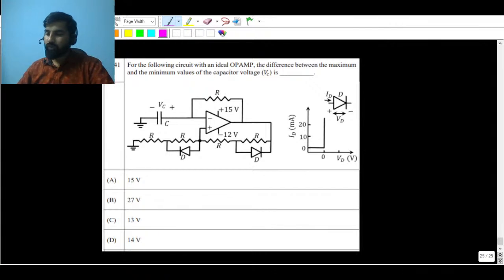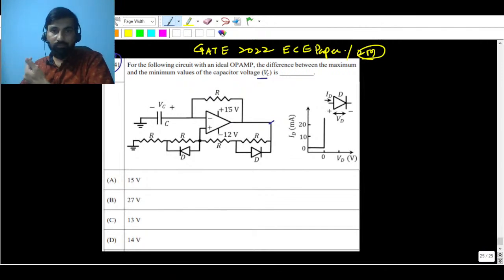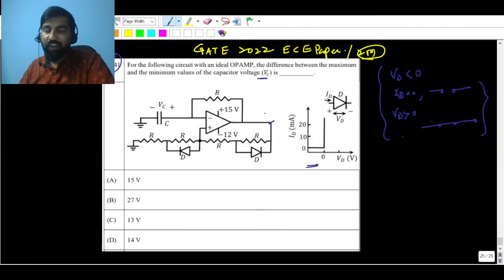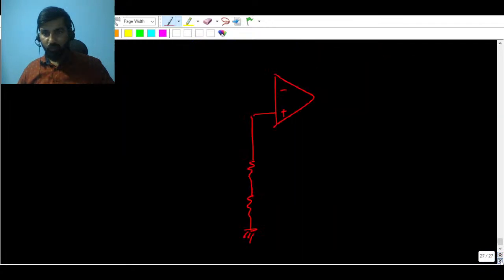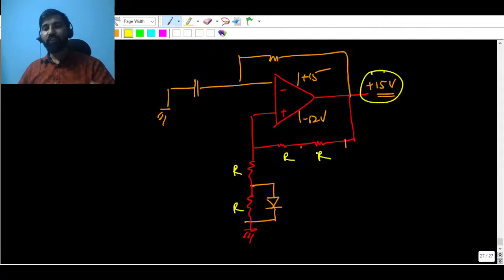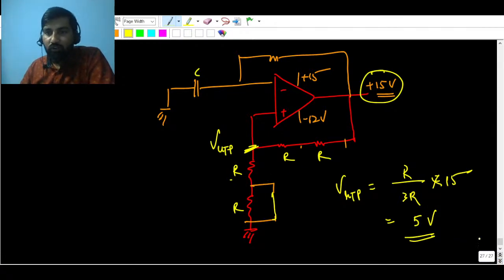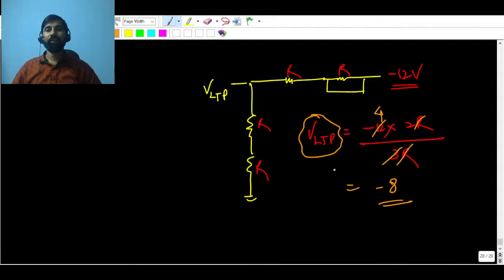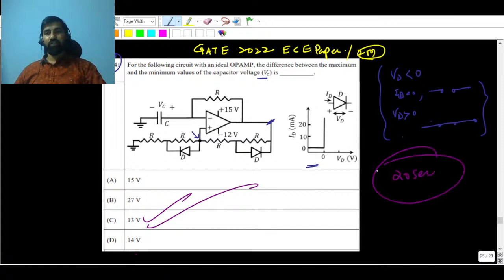GATE 2022 Analog Circuit Question Based on Relaxation Oscillator | PYQ Series | Dheeraj Mishra